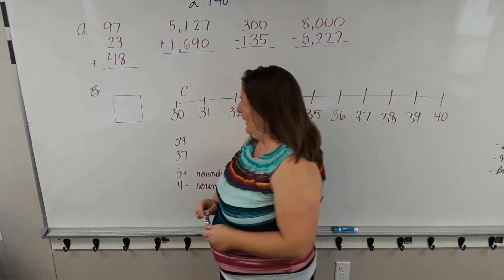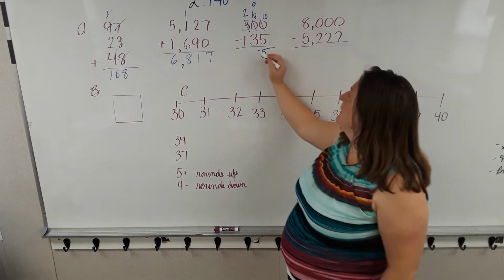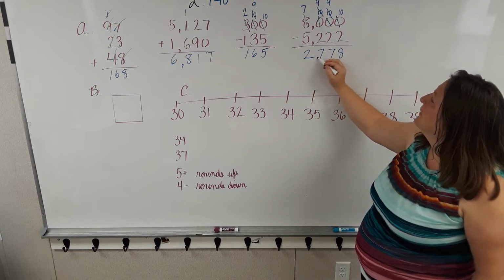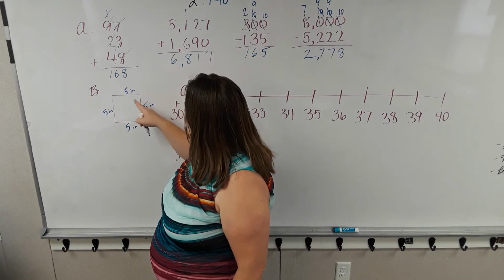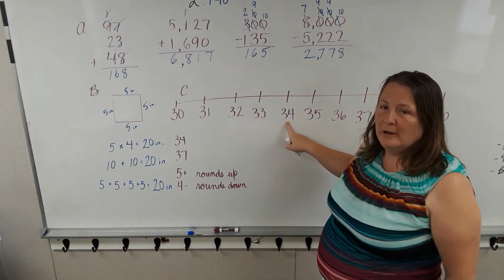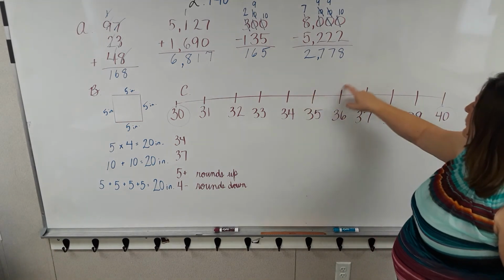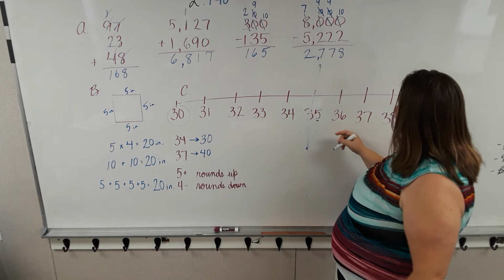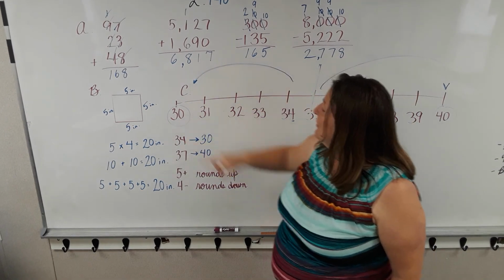Second Grade_Arithmetic_Lesson 140